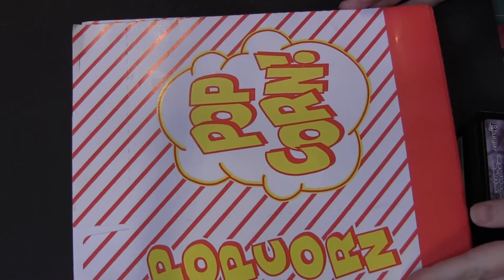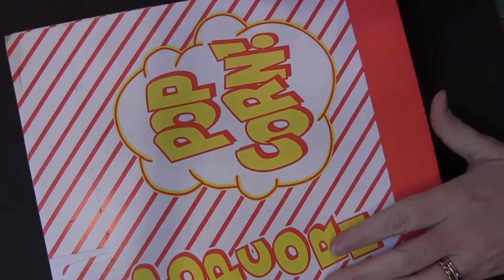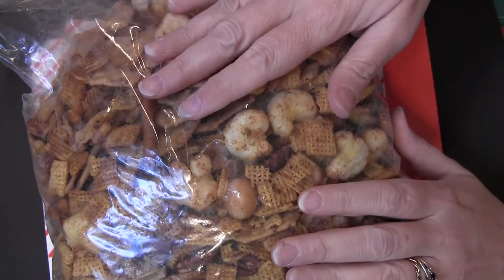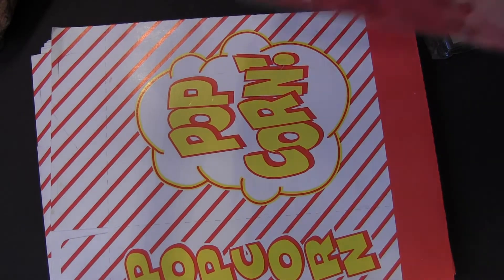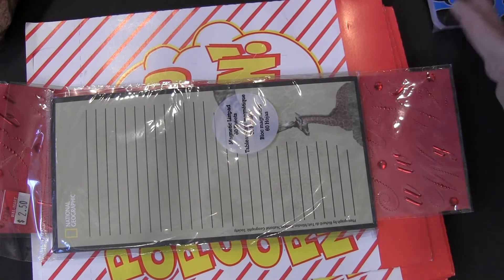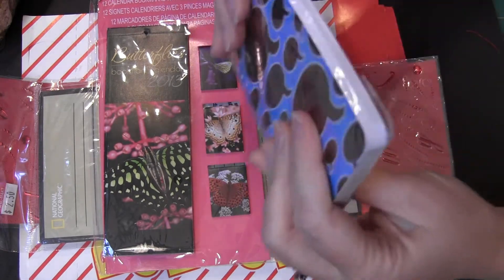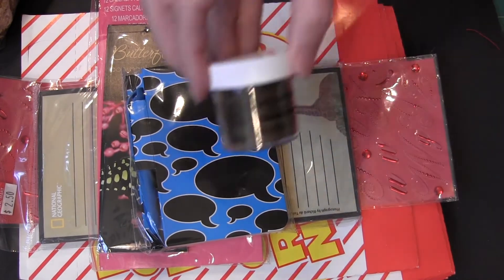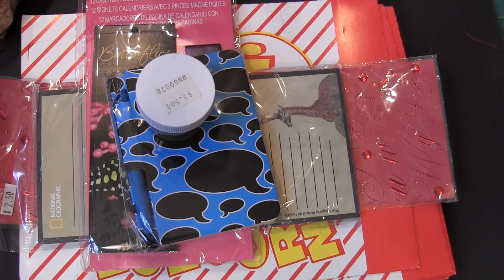Craft Goodies from my SIS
Some Birthday happy mail from my darling sister.  Will see her in FLORIDA next month.